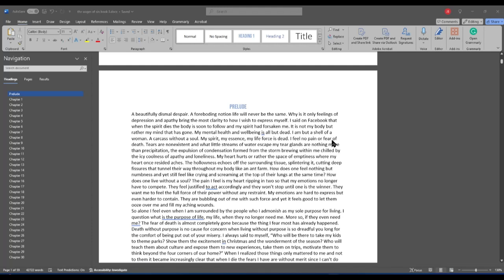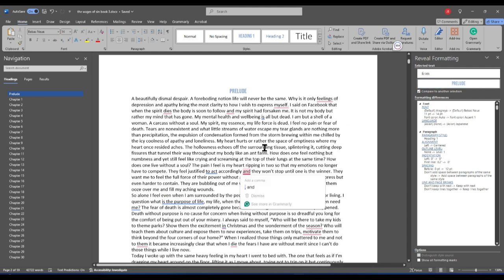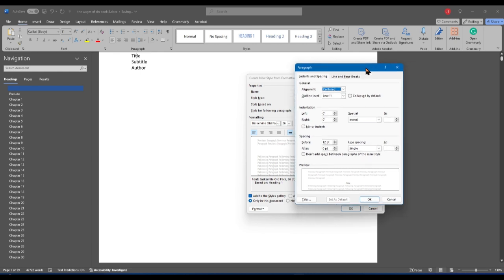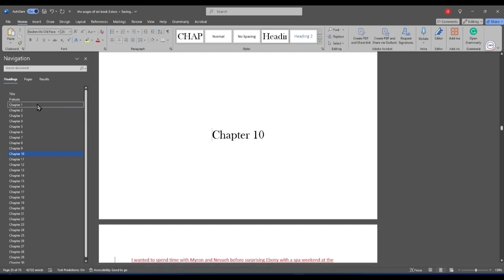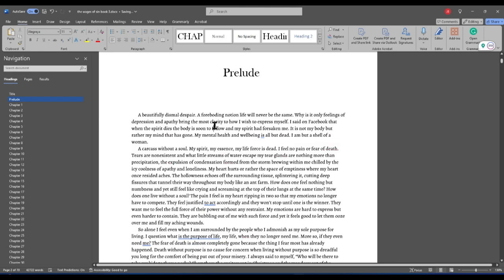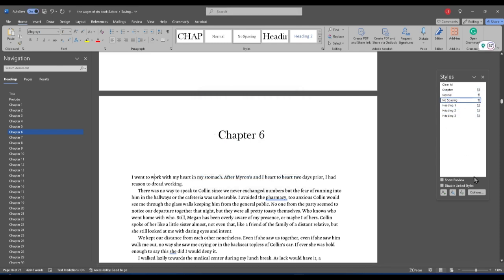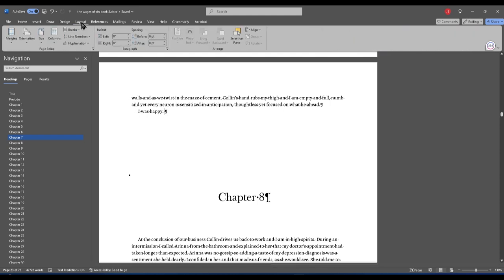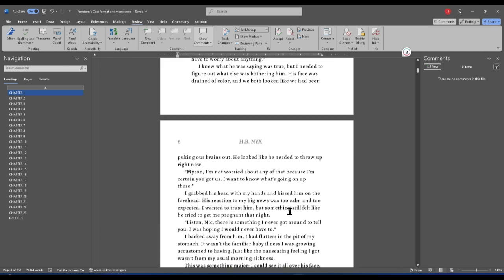How To Use Style Gallery In Microsoft Word Documents To Format Book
Using Microsoft Word's prebuilt style gallery is a great way to quickly format any documents. I show you how I modify preexisting styles, as well as create new formatting templates that you can reuse in future Word documents. I also show quick functions to see all of your styles in one place, as well as how to determine what formatting was used in any given text.

Don't spend money having someone else format your books when you can easily do it yourself. After the initial setup, formatting and getting your book ready for publishing isn't a grueling task and can be easily done in a few clicks.

TIMESTAMPS
01:23 Where style guide is located in document
02:14 How to find currently used format using 'Reveal Formatting' box
04:17 How to create your own style and add to style gallery
07:57 How to modify previously created style
15:23 How to find saved styles from other documents
18:15 Show hidden characters in document
18:47 Adding line breaks